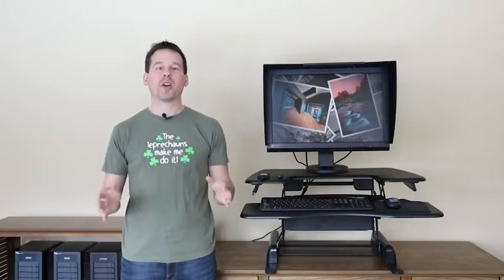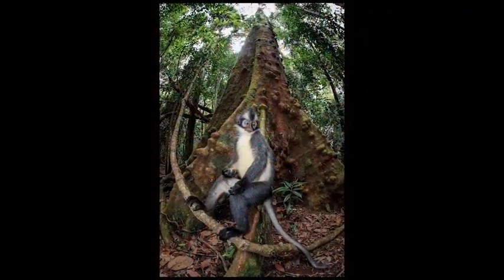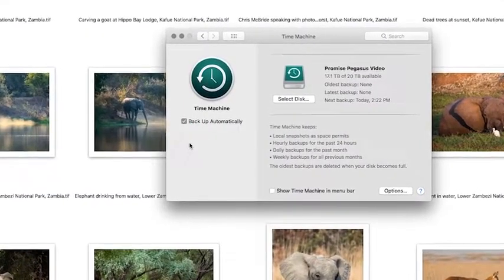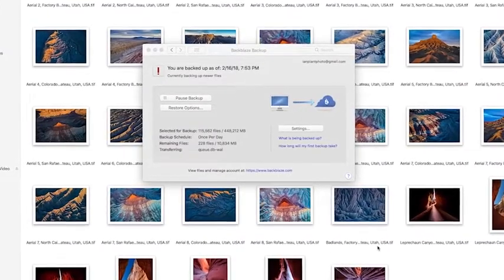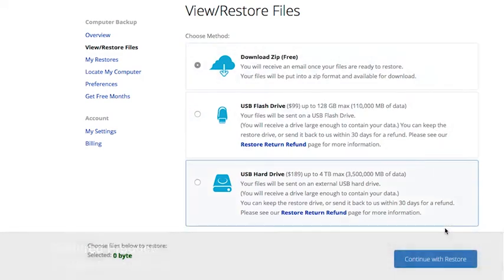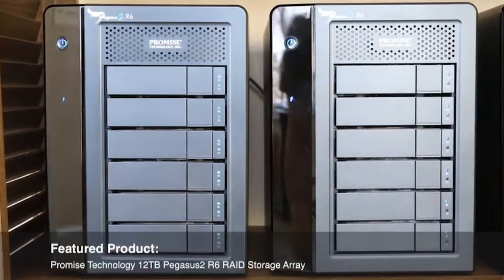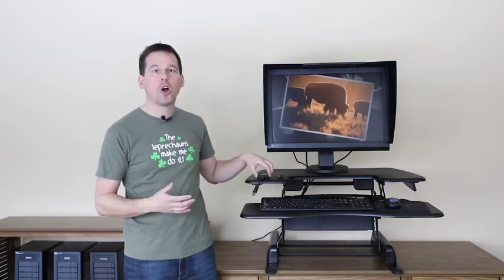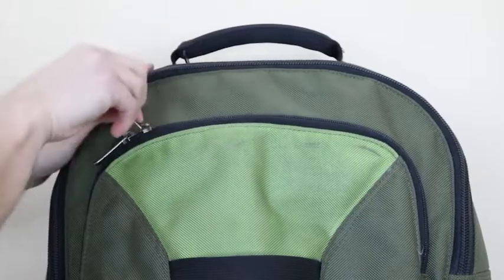Tips for Backing up Image Files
Like most serious photographers, you probably spend a lot of time perfecting your images in post production editing. That’s why it’s important you employ a method of backing up your precious processed files. In this free video, world renowned outdoor photographer Ian Plant shows you his own methods for image backup. He stores his processed image files on his computer hard drive but also backs them up with an external storage drive. To insure further security, he also uses BackBlaze, a remote cloud-based backup system, which stores his files on the internet. For further security, Ian backs up all the RAW files he’s captured in the field on a RAID external drive.

For long field trips, he also suggests carrying a small portable drive. The overall goal is to always have a reliable backup system for your valuable photographs.

Looking for more outdoor photography instruction?